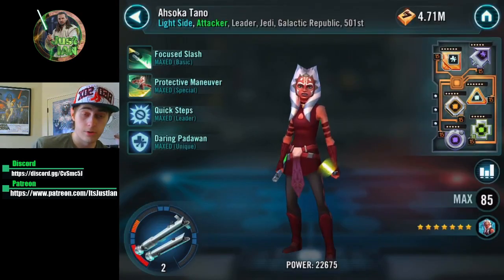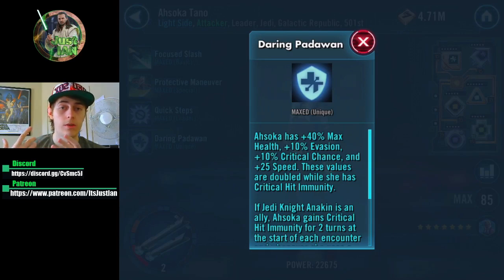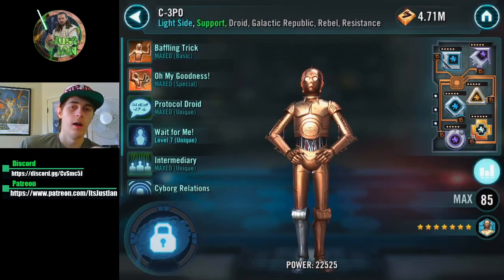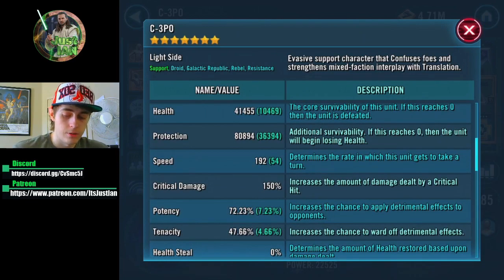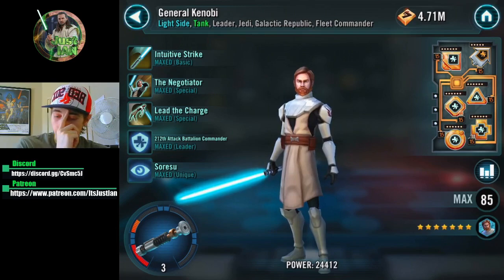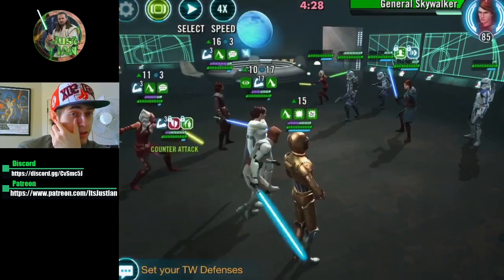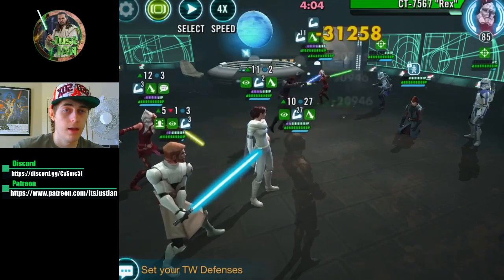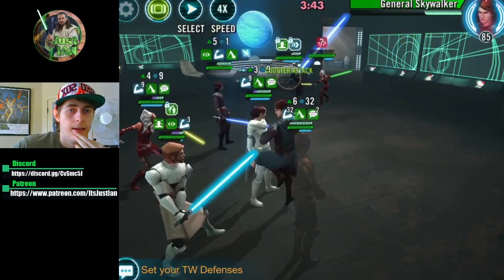Modding Padme to Make Relic 7 G$ teams Scream For Their Lives